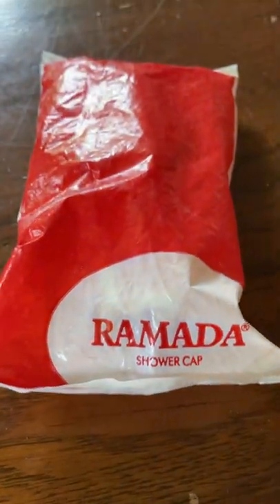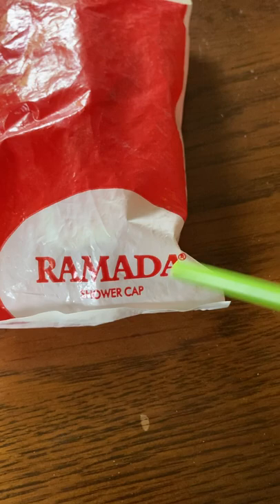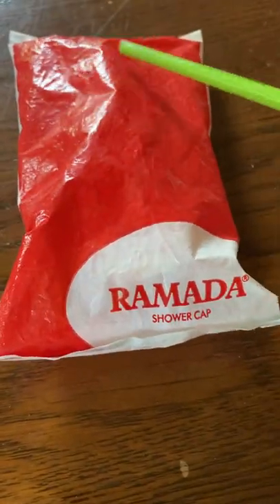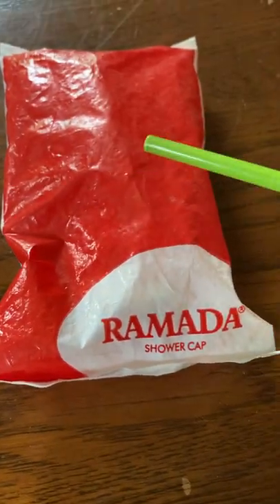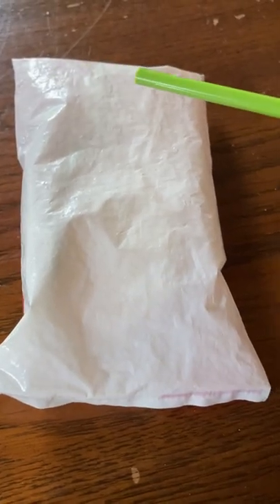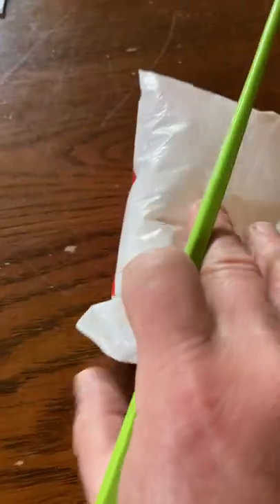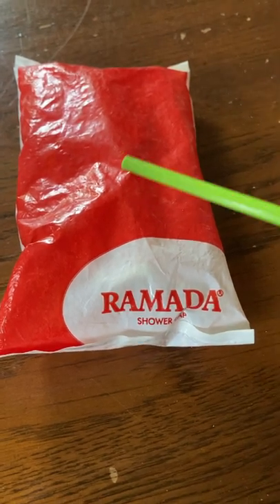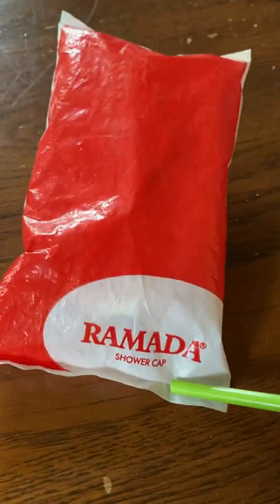Vintage Shower Cap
Very important antiques roadshow content